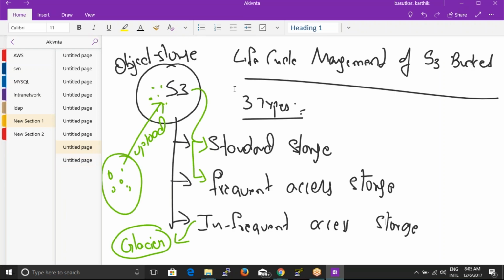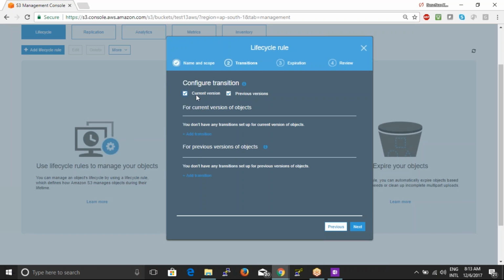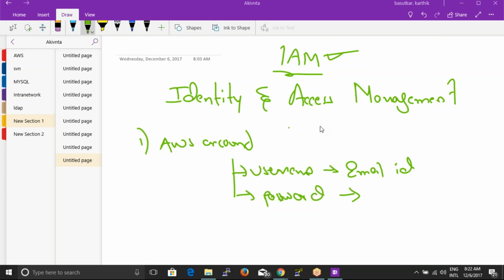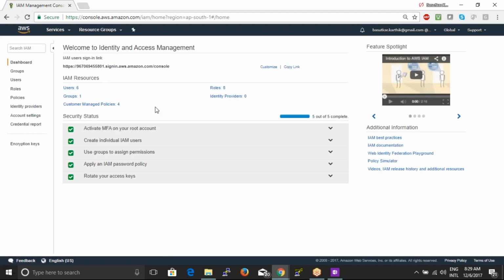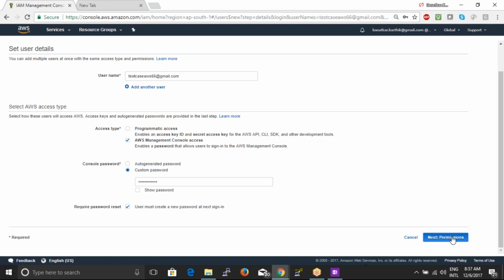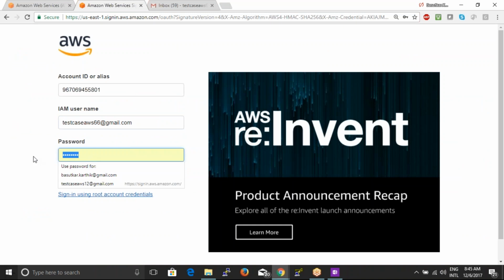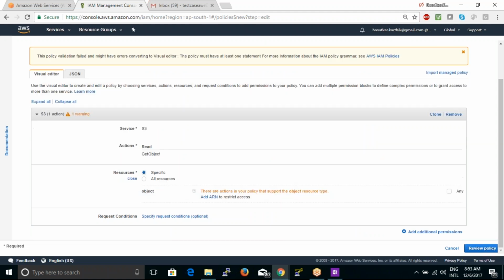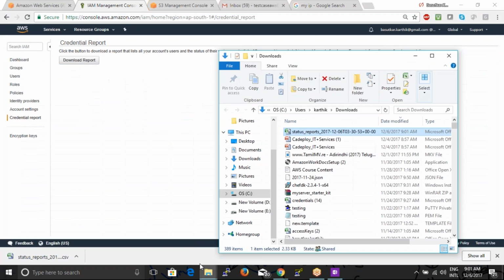AWS 13 DAY 6 IAM EXPLAINED